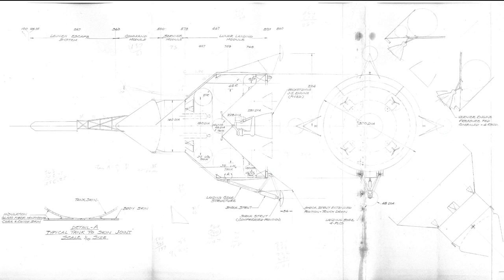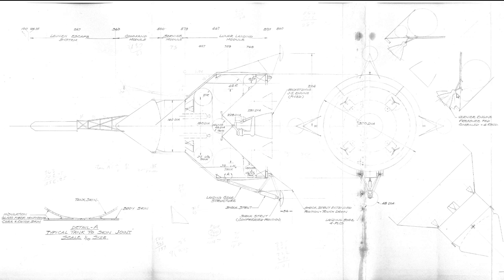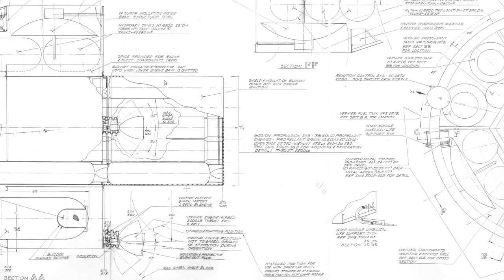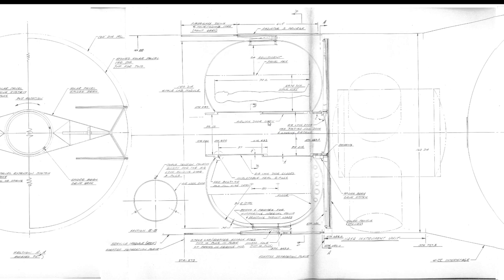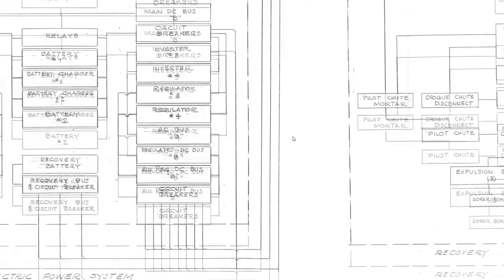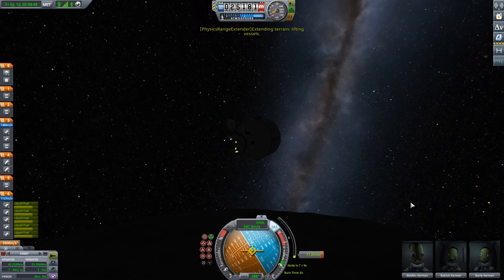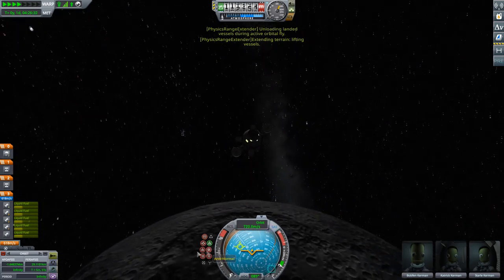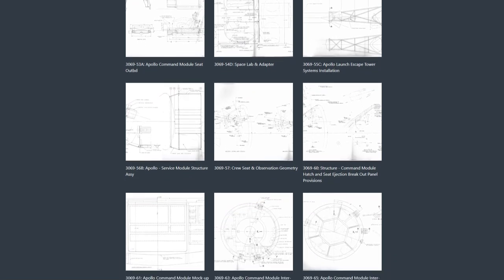Apollo Design Concepts From 1961 - Original Drawings Revealed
Thanks to Ben for sharing these drawings he found in his Grandfather's files. These are drawings from the original proposal by North American Aviation for  the Apollo Command Module. These were made in September 1961 before the Apollo program had decided to use Lunar Orbit Rendezvous to reduce mass requirements. As such the designs are built around landing the command module on the moon using a big lander.

Ben has shared the high resolution scans of the designs